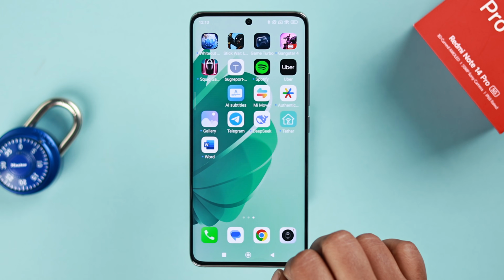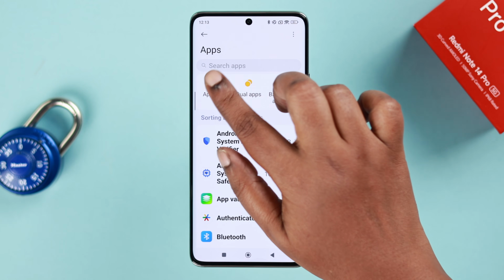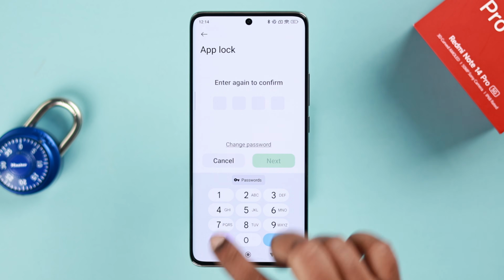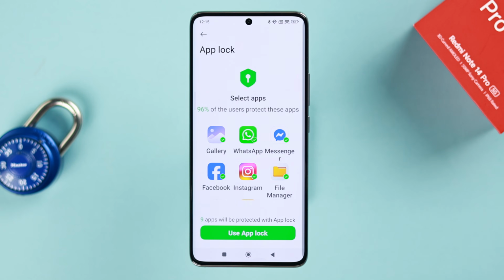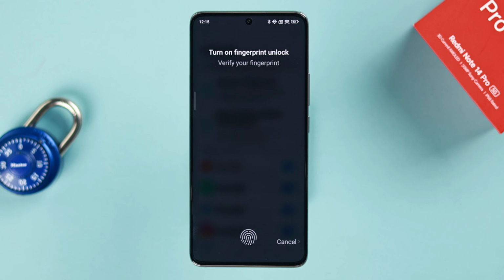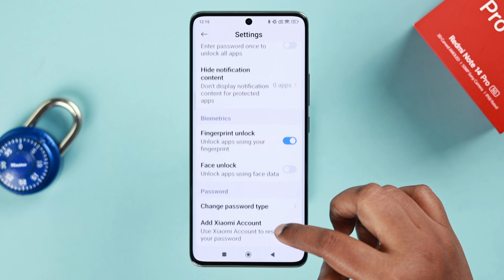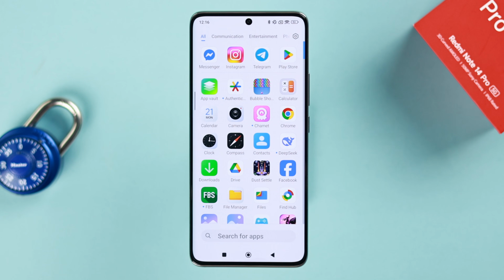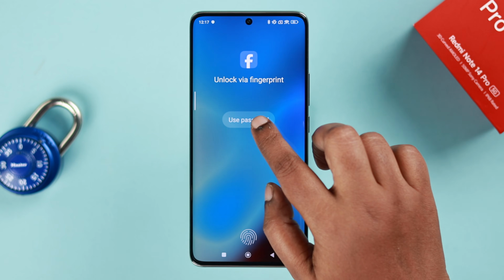How To Lock Apps in Redmi note 14 Pro 5G!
You can lock apps like WhatsApp, Messenger, Instagram, Messages, Gallery, etc., on your Redmi Note 14 Pro 5G running on Xiaomi HyperOS using a password, PIN/Pattern, and Fingerprint without any third-party apps. Want to know how? Confused about how to properly use the built-in App Lock feature on Redmi Note 14 to keep your personal information, messages, and social media apps secure from prying eyes? No worries, we brought you a complete guideline.

Follow the 3-step beginner’s guide to enable and lock apps on Xiaomi Redmi Note 14 Pro 5G with a password, PIN, Pattern, and your fingerprint, no 3rd party Apps needed. Here we will also cover how to:

• Customize App lock Settings on Redmi Note 14 Pro 5G.
• Open Locked Apps on Redmi Note 14 Pro 5G.
• Turn Off or Remove App Lock on Redmi Note 14 Pro 5G

0:00 Intro: lock Apps in Redmi note 14 Pro 5G
0:10 Step 1: Enable App Lock and Set Password/PIN/Pattern
0:42 Step 2: Select specific Apps and lock them with a Password/PIN/Pattern
0:56 Step 3: Verify your Fingerprint and check Privacy Settings
1:26 Open Locked App on Redmi Note 14 Pro 5G
1:42 Disable App Lock  Redmi Note 14 Pro 5G